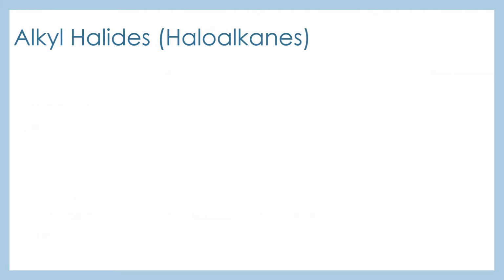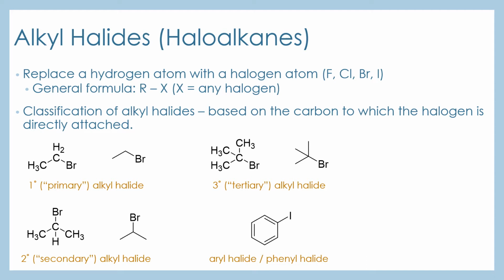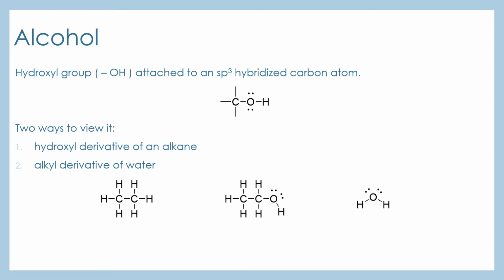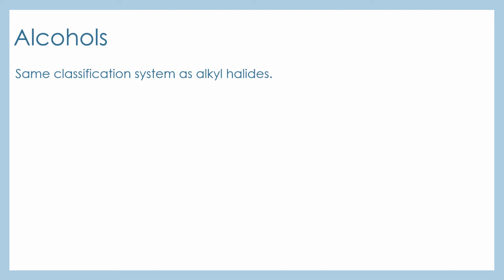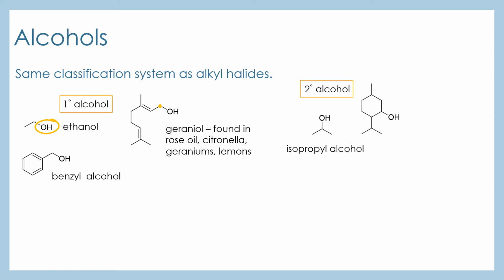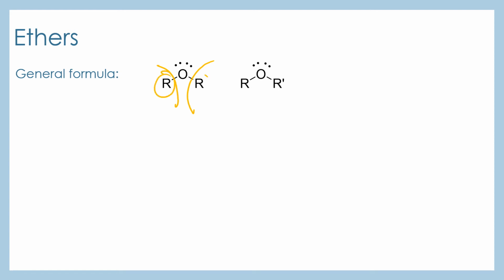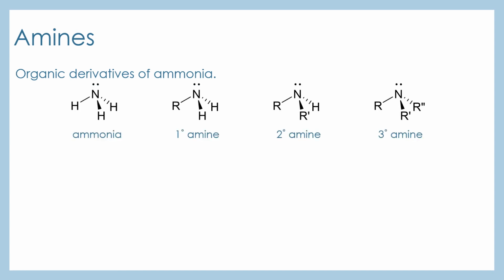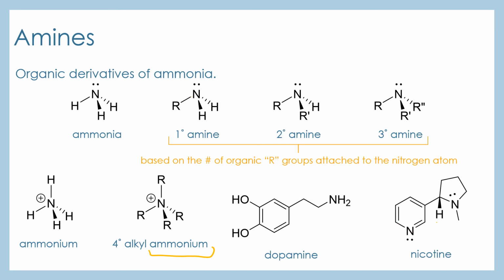2341 Chapter 2 Part 2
Alkyl Halides, Alcohols, Ethers, & Amines